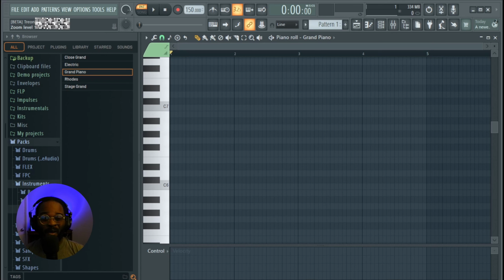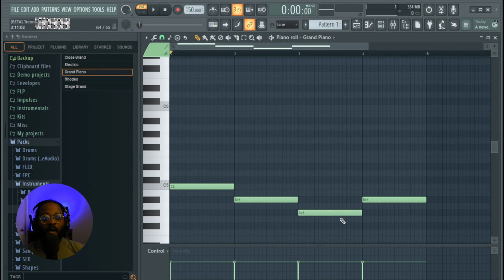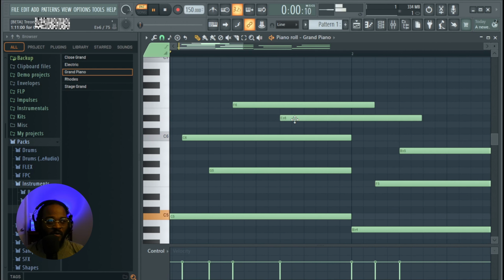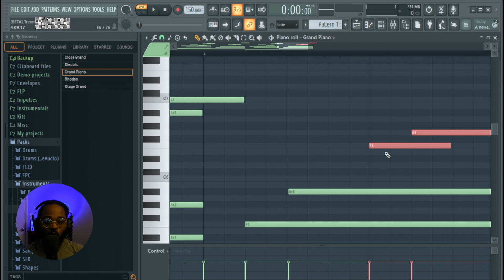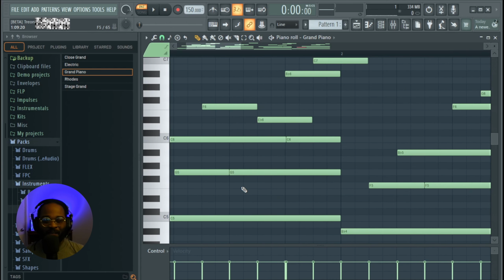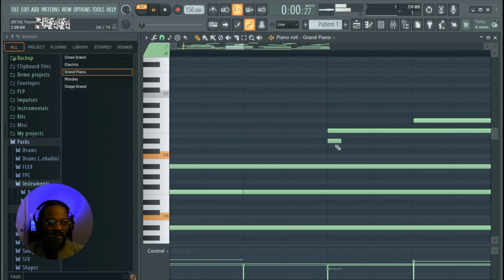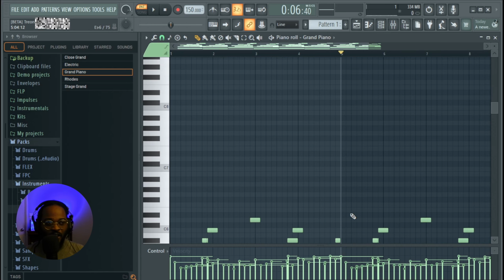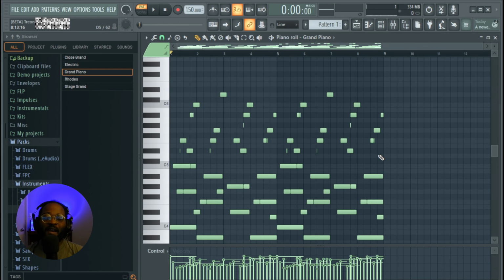How to Make Advanced Melodies in FL Studio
In this video I will show you an easy method to create advanced sounding melodies from scratch.